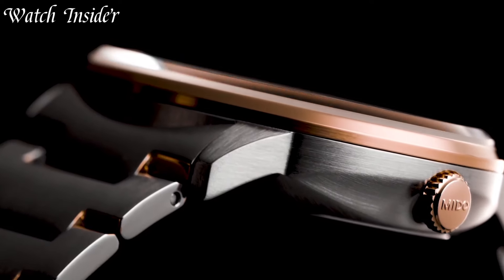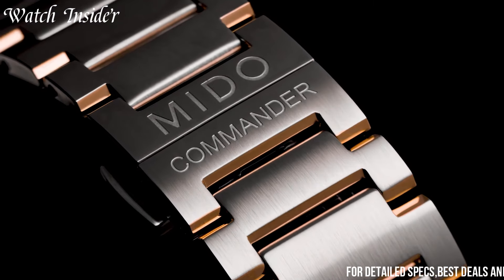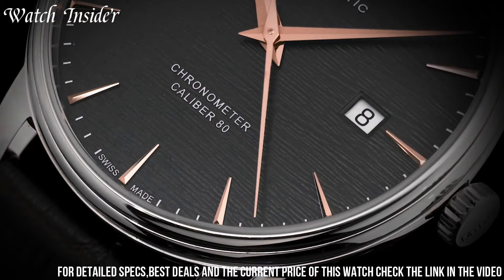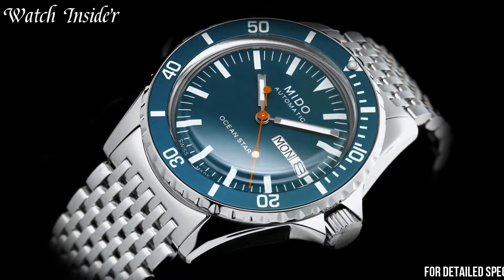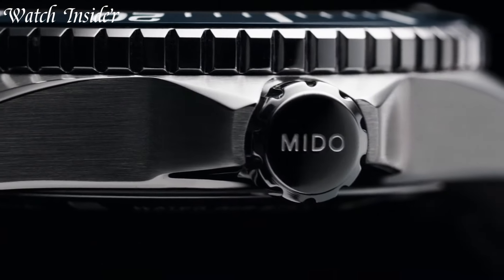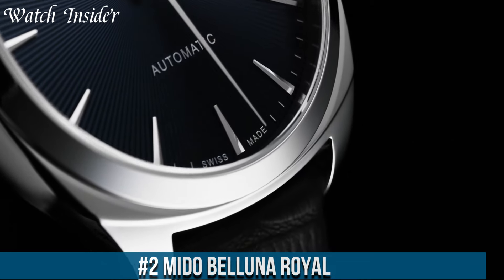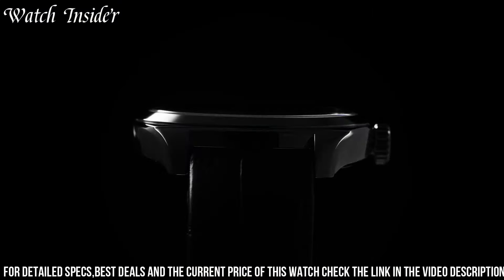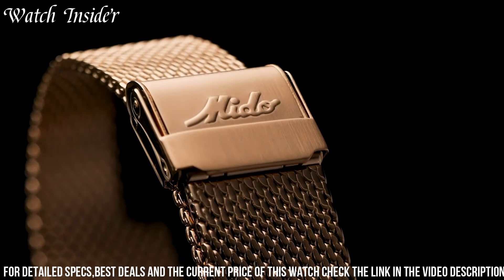Top 6 Best Mido Watches for Ever You can Buy Right Now [2024]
Are you looking for the best Mido Watches for Ever of 2024? If you don't have time for the details, here are the top 6 best Mido Watches for Ever in this video.

10. Mido Baroncelli Midnight Blue

09. Mido Baroncelli Signature M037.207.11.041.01 Watch

08. Mido Ocean Star Diver 600

07. Mido Multi fort Patrimony Chronograph M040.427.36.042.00

06. Mido Commander Big Date M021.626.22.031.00

05. Mido Baroncelli Chronometer Si Watch

04. Mido Ocean Star Tribute

03. Mido Ocean Star GMT M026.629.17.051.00

02. Mido Belluna Royal

01. Mido Commander Shade M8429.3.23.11